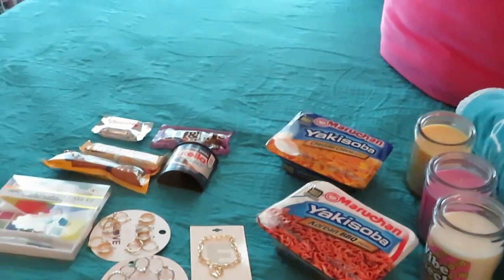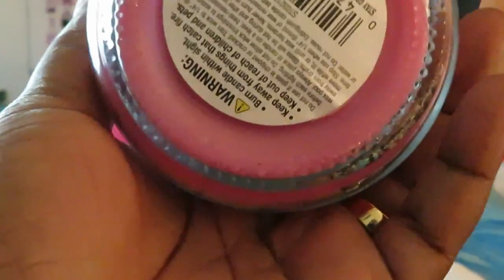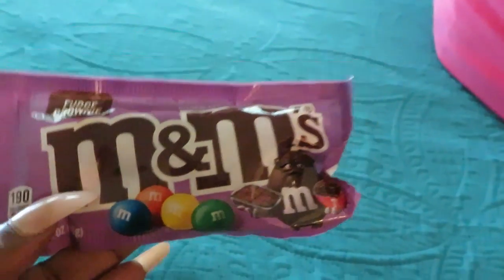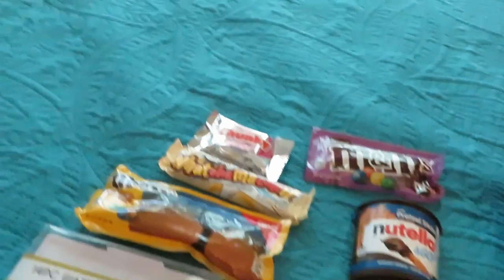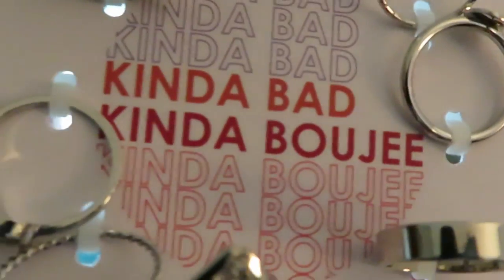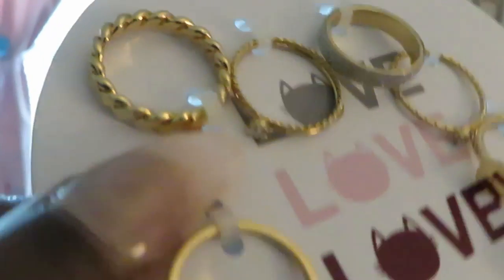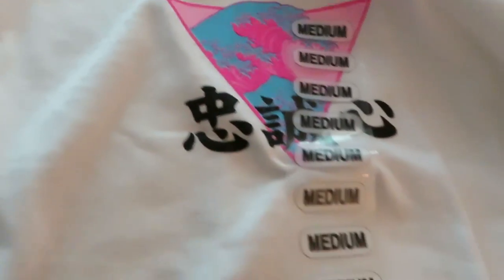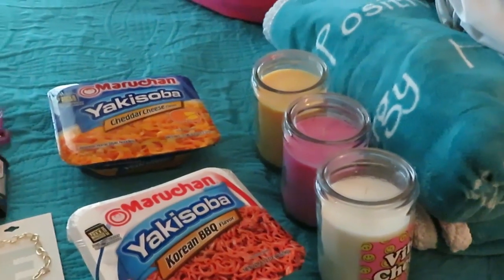5Below Haul/ Nice Jewelry/ Arickamisha